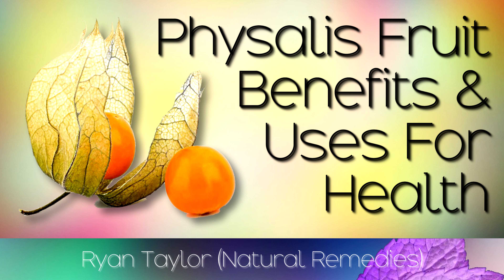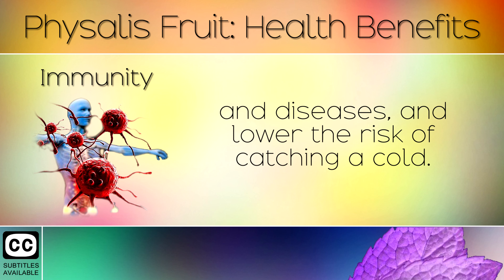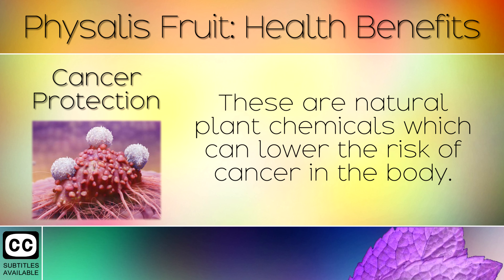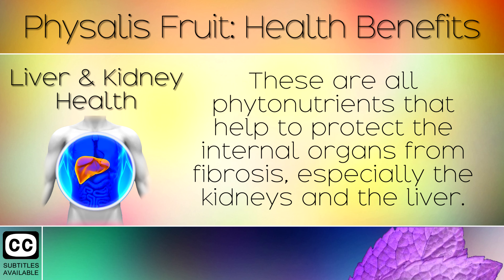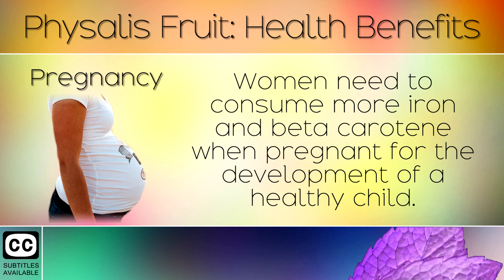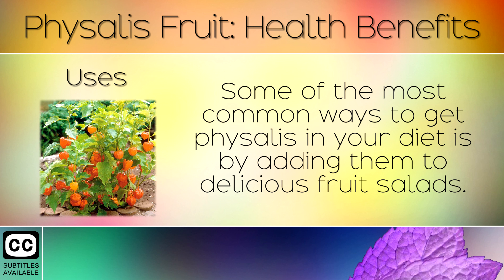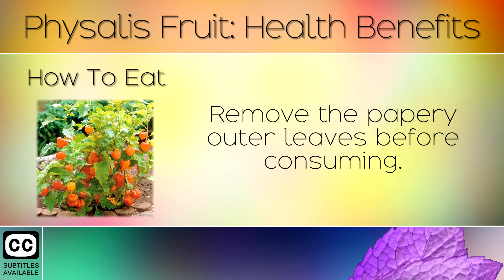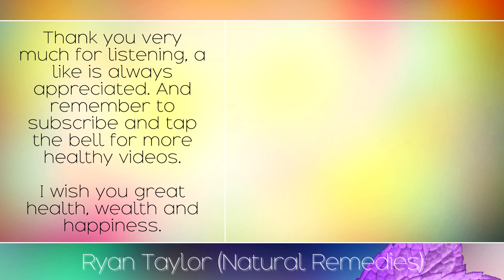Physalis Fruit: Benefits and Uses (Cape Gooseberry)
The health benefits of physalis fruit. [Subtitles]

In today's video we explore 16 facts and benefits of physalis fruit. These are also known as cape gooseberries, Aztec berries, Chinese lantern fruit, golden berry or Peruvian ground berry. Originally grown in south America, these are a great source of Vitamin C,  and health boosting antioxidants. We highly recommend physalis fruit to delicious fruit salads, or mixing with a handful of other berries to improve nutrients in your body.

Recommended Physalis

Full Article:

Botanical Name:
Physalis peruviana